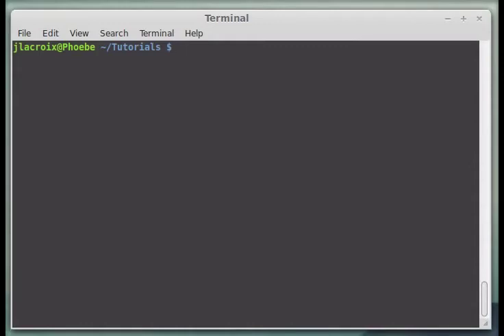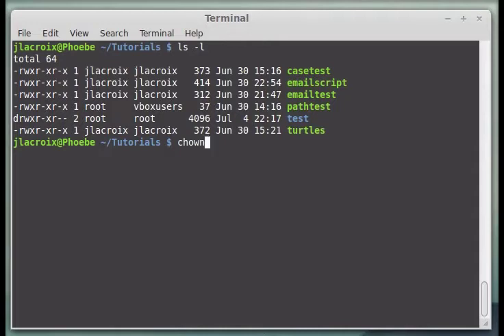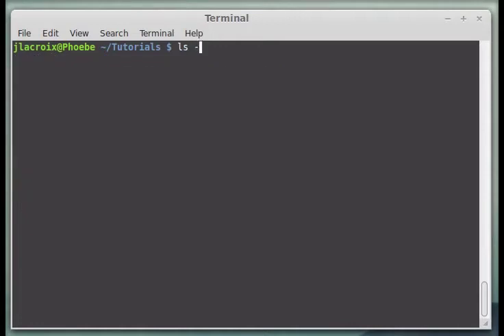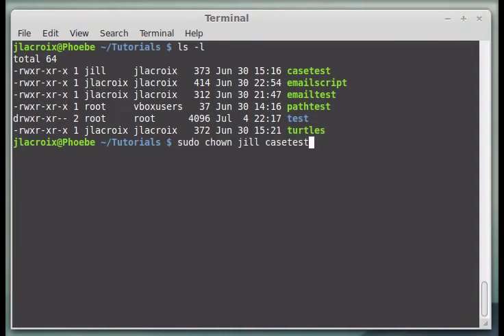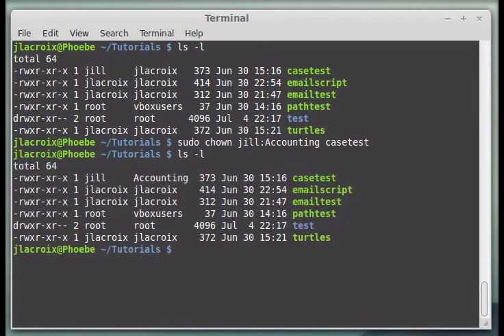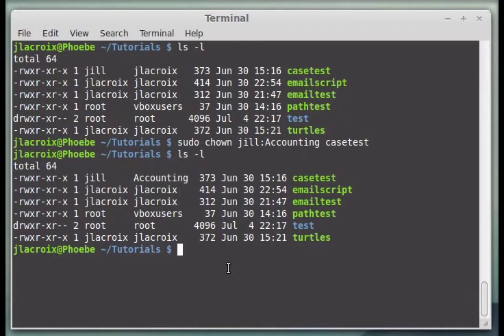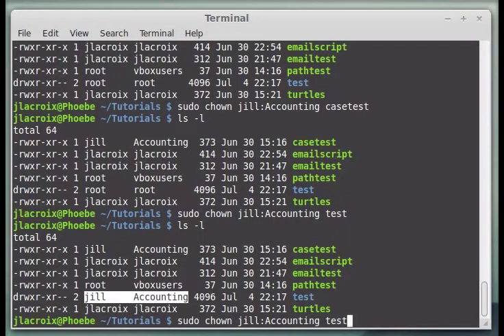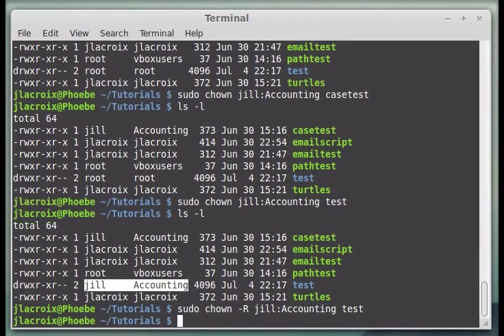16 Linux Commands for Beginners Changing Ownership